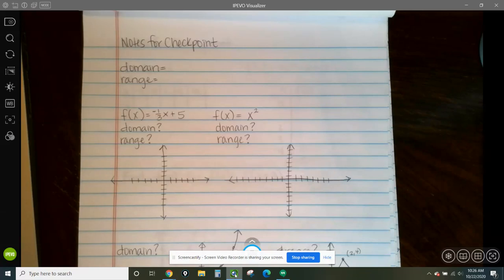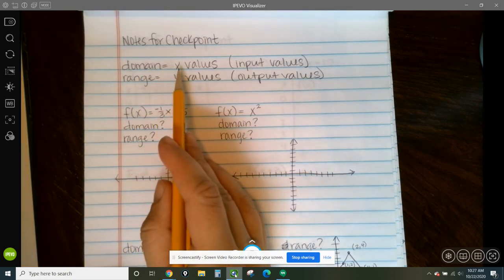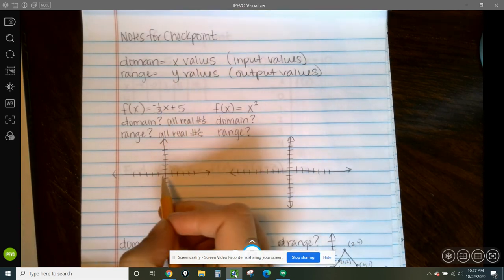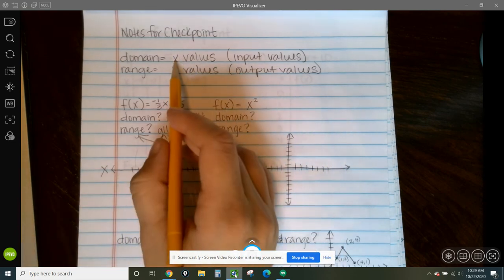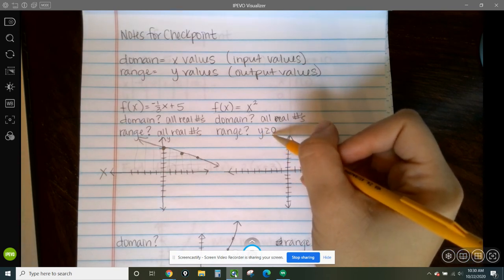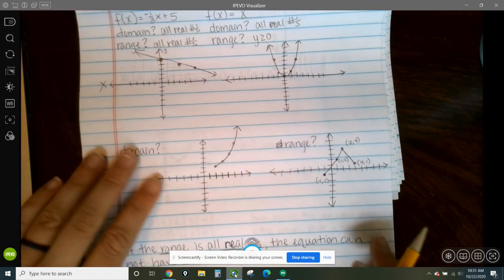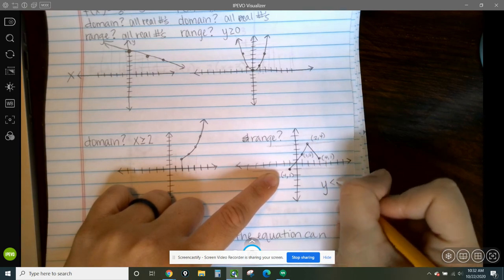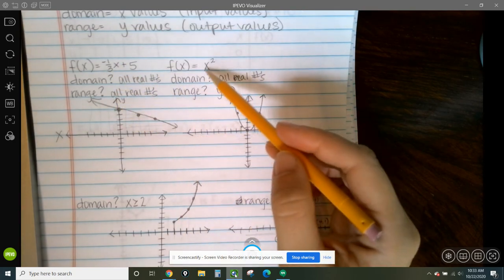Algebra 1B Practice Checkpoint 2